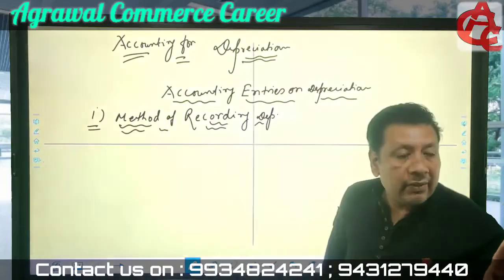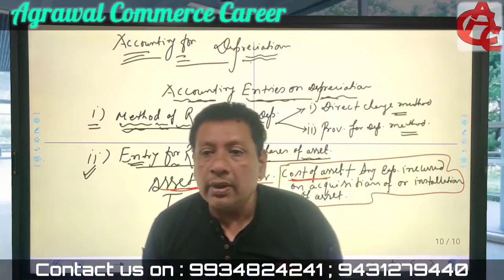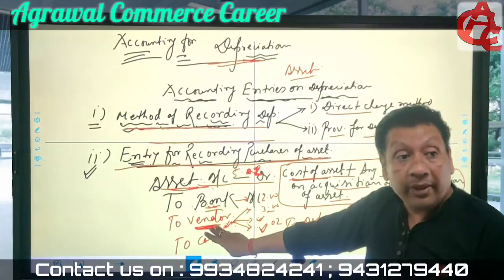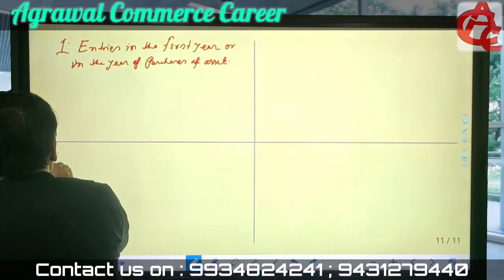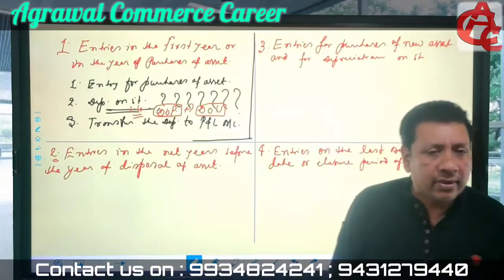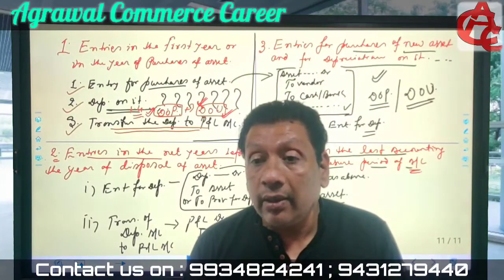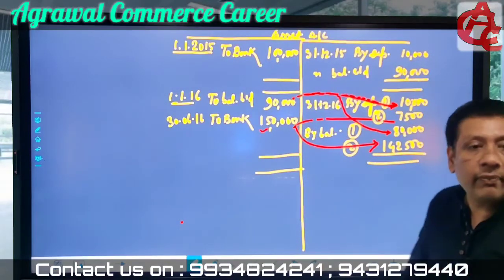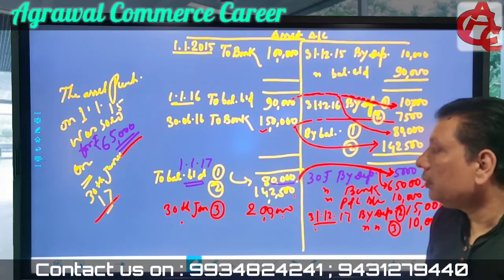Depreciation Part 2 | Accounting for Depreciation